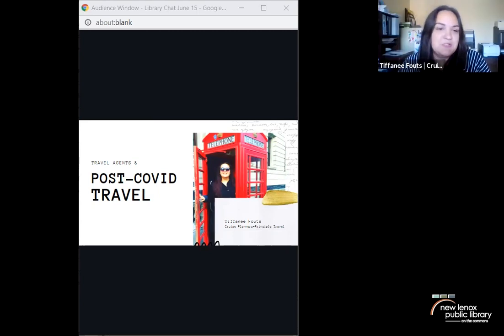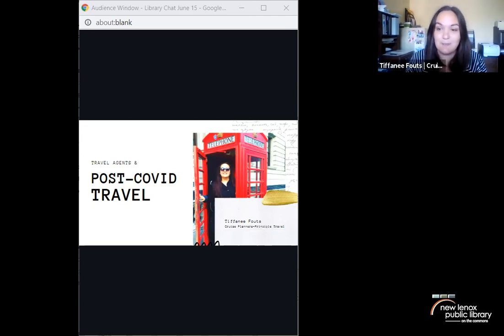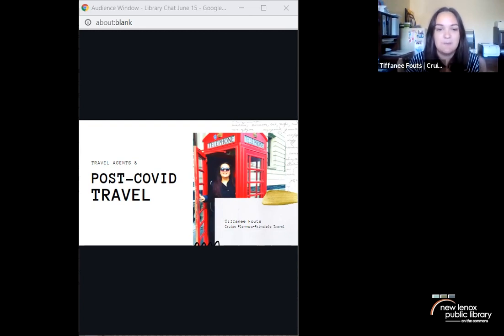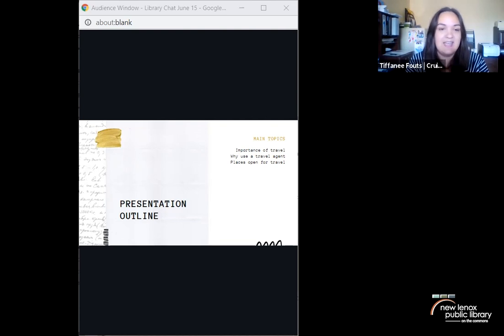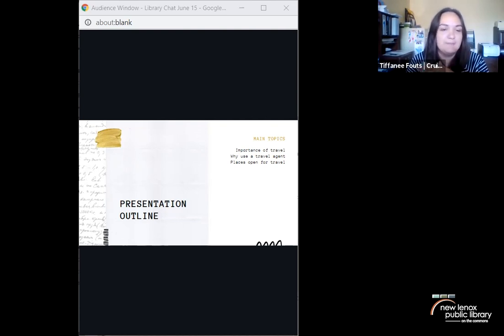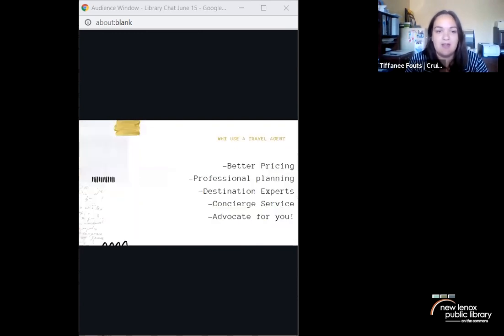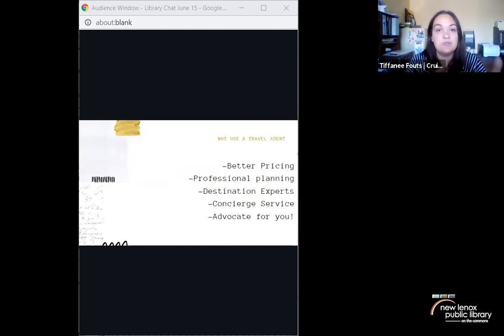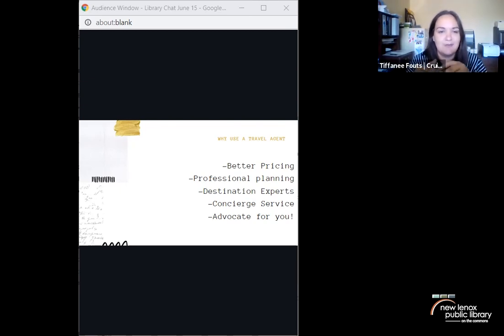Travel Planning in 2021 with travel agent Tiffanee Fouts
Planning on taking a trip this summer but uncertain of the best way to plan your vacation amidst continuing COVID restrictions? Join us for a presentation by travel agent Tiffanee Fouts of CruisePlanners Travel as she takes us through tips for traveling in the current climate.